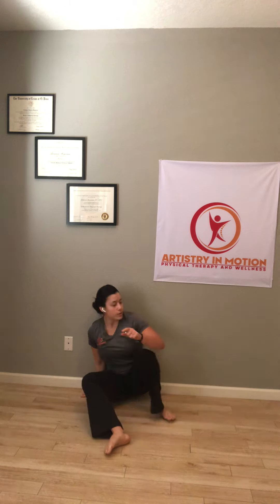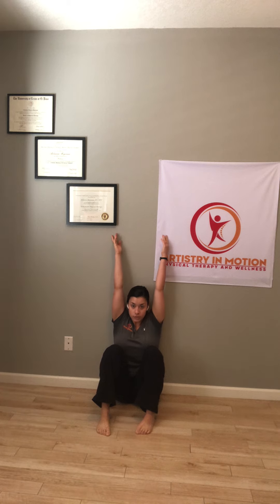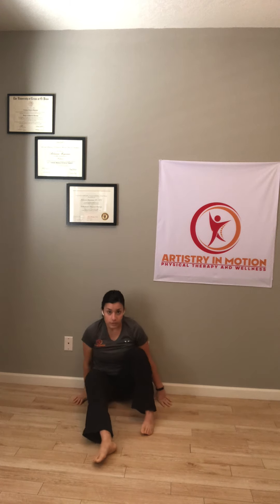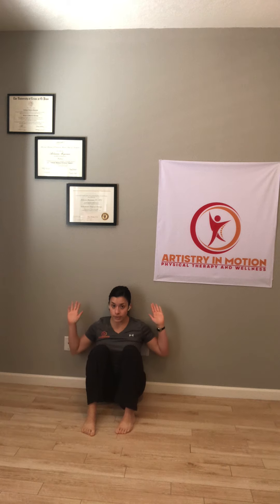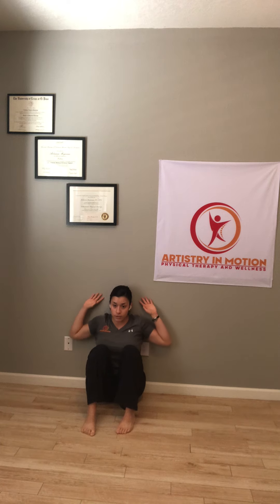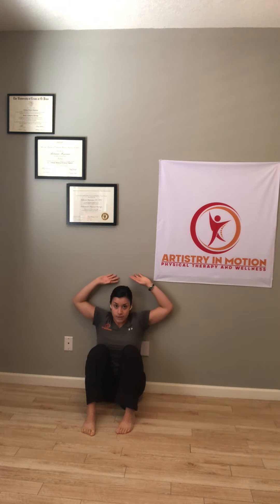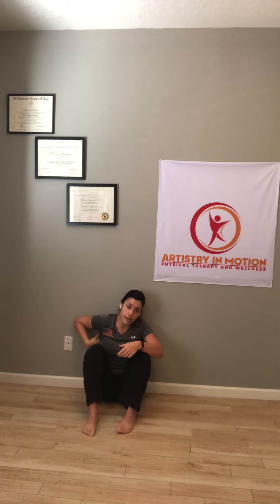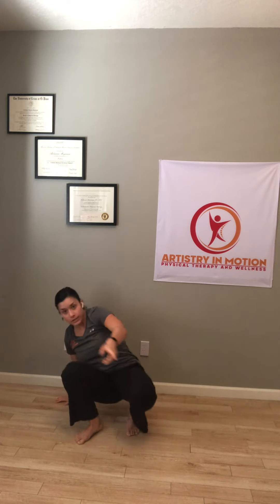Pivot Prone Seated Wall Snow Angels | Artistry in Motion Physical Therapy and Wellness | ABQ, NM